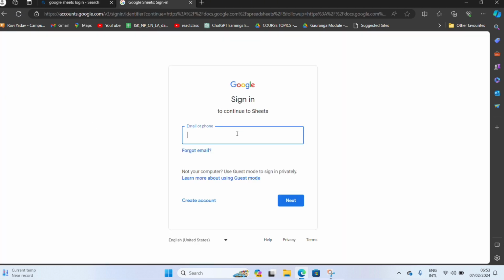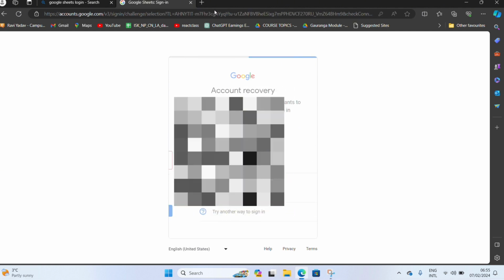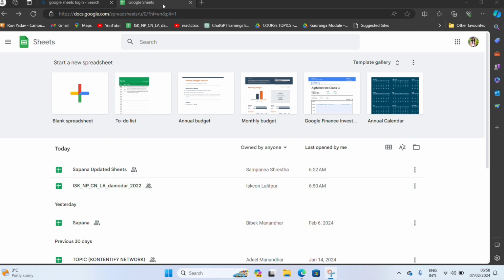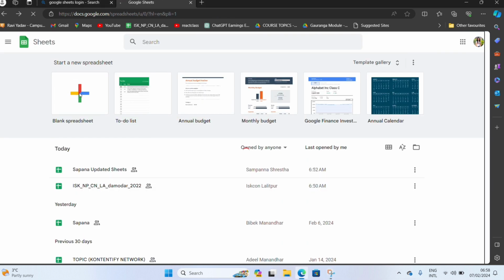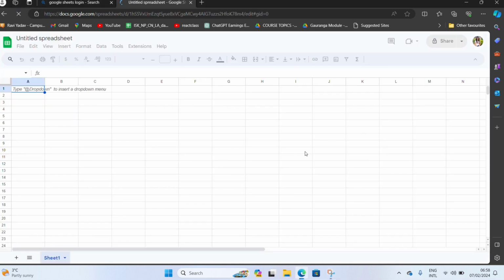How to Add Google Account on Google Sheets 2024 (EASY!) | Link Google Account with Google Sheets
How to Add Google Account on Google Sheets 2024 (EASY!) | Link Google Account with Google Sheets: Conquer Your Spreadsheets, Easily Link Google Account to Google Sheets!

Feeling lost in the labyrinth of Google Sheets? Does the thought of adding your Google Account send shivers down your spine? Fear not, but sync with google account is the year you conquer this spreadsheet beast...
Join us on this epic quest as we add and sync your Google Account like a boss. We'll be weaving through menus with the agility of a cat on a keyboard, dodging technical jargon like Neo in the Matrix, and emerging victorious with spreadsheets that sing your praises.

In this side-splitting spectacle, you'll discover:
How to access your spreadsheets from the deepest jungles of your couch (because who wants to be chained to a desk?)
Collaboration magic: work with your team like a well-oiled machine (or at least a group of squirrels sharing a nut)
Cloud storage that's more secure than Fort Knox (except with less grumpy guards)
(Because spreadsheets shouldn't be all work and no play... mostly work, but some play is nice too.)

P.S. Sharing is caring, so spread the spreadsheet love by sharing this video with your friends and colleagues. They'll thank you (and their sanity will thank you too).